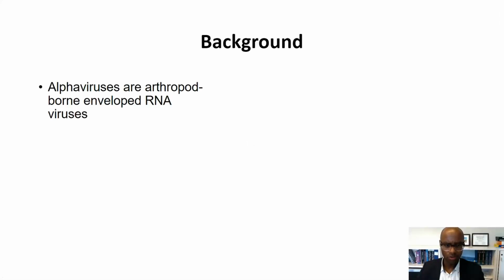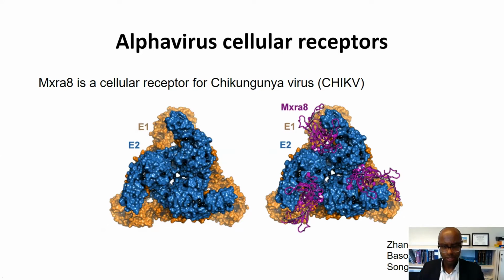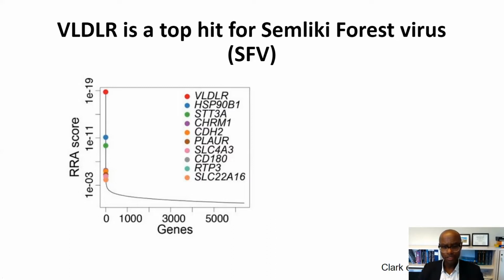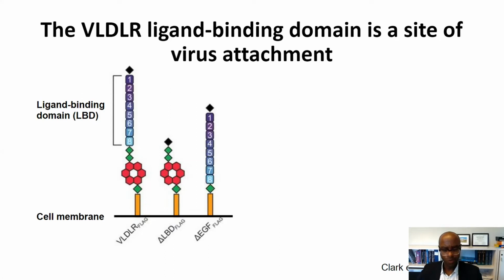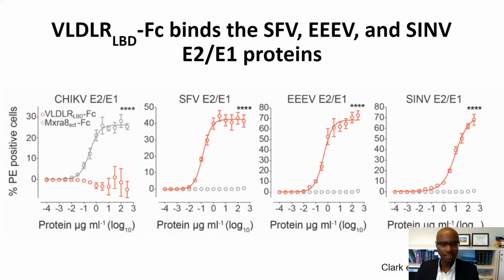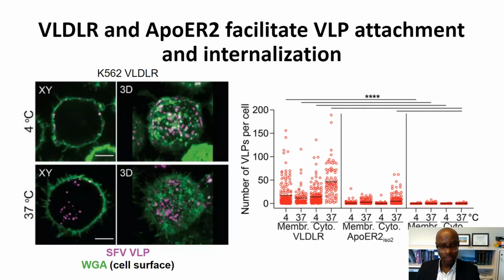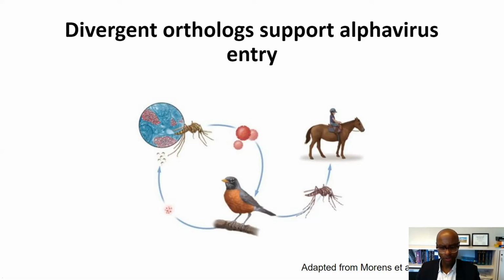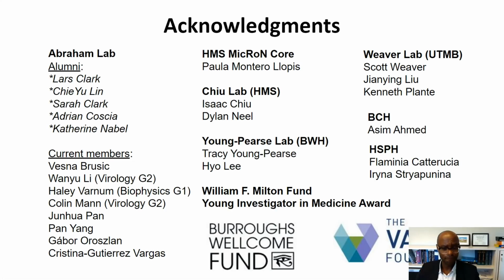Keynote Presentation Lipoprotein Receptors are Evolutionarily Conserved Cellular Receptors for...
Presented By: Jonathan Abraham, M.D., Ph.D.

Speaker Biography: Jonathan Abraham, M.D., Ph.D. is an Assistant Professor of Microbiology at Harvard Medical School and an Associate Physician in Infectious Diseases at Brigham & Women’s Hospital in Boston.

Webinar: Keynote Presentation: Lipoprotein Receptors are Evolutionarily Conserved Cellular Receptors for Divergent Alphaviruses with Live Q&A

Webinar Abstract: Alphaviruses are enveloped RNA viruses that cause disease in humans ranging from acute febrile illness with rash and arthritis to lethal encephalitis. Like many other mosquito-borne viruses, they infect vertebrate species and insect vectors separated by hundreds of millions of years of evolutionary history. Viral entry into evolutionarily divergent host cells could be accomplished by recognition of different cellular receptors in different species, or by binding to receptors that are highly conserved across species.

Earn PACE Credits:
1. Make sure you’re a registered member of Labroots
2. Watch the webinar on YouTube or on the Labroots